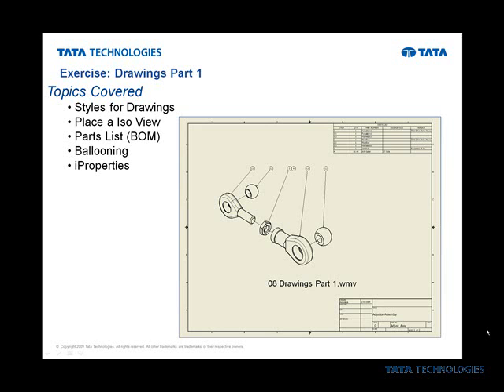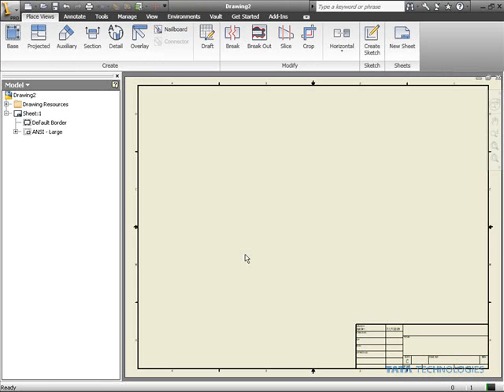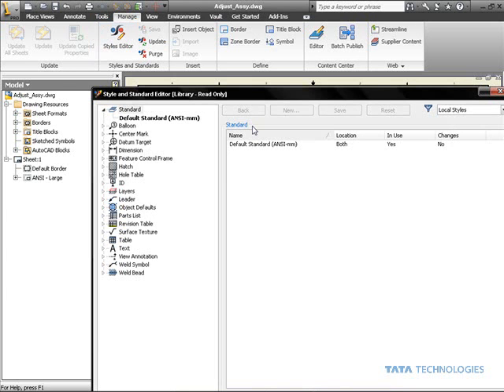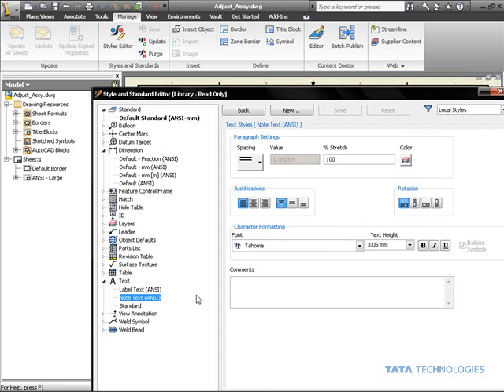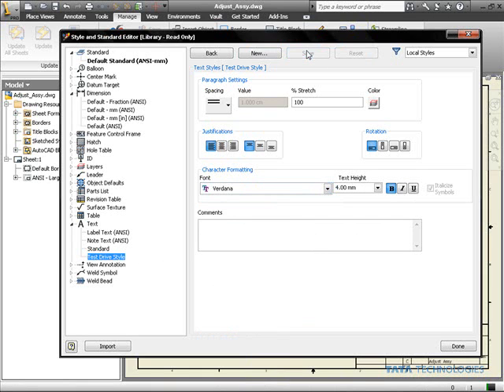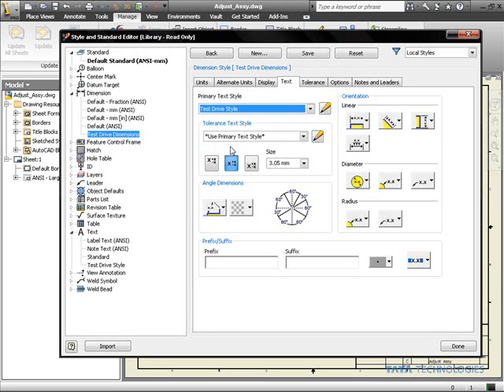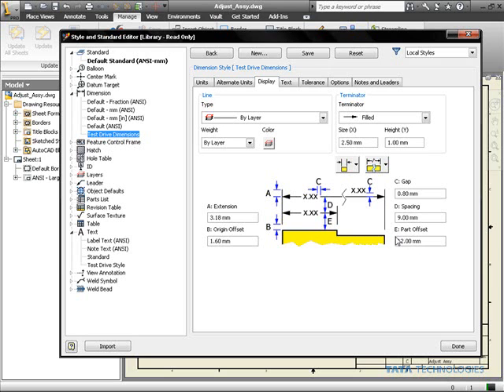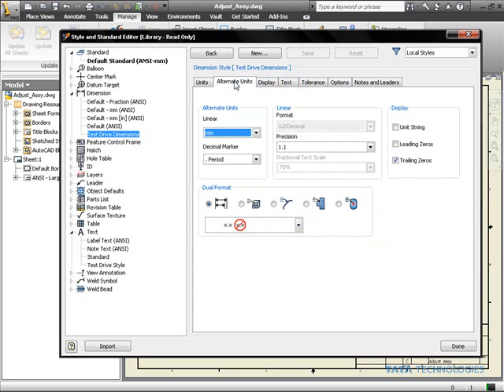8.1.a - Drawings - Autodesk Inventor 2010 Test Drive Coach